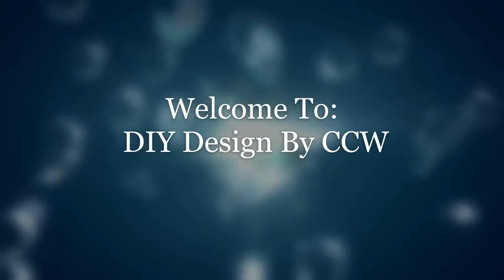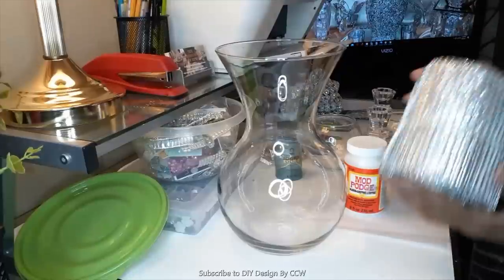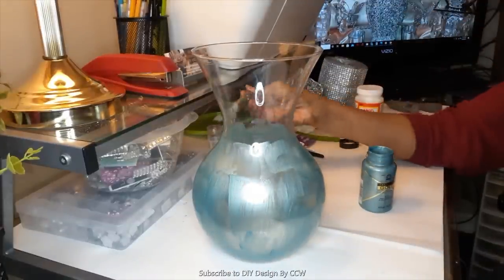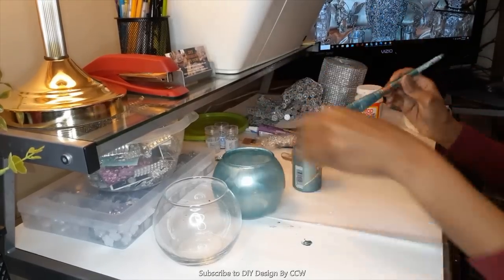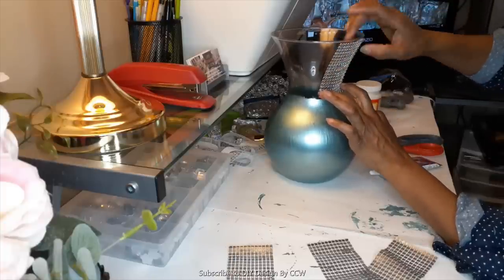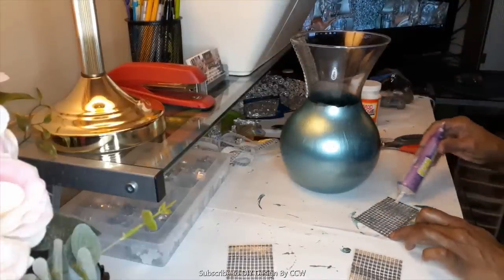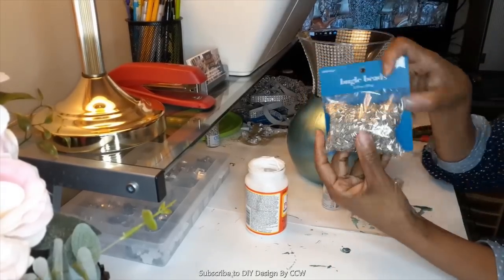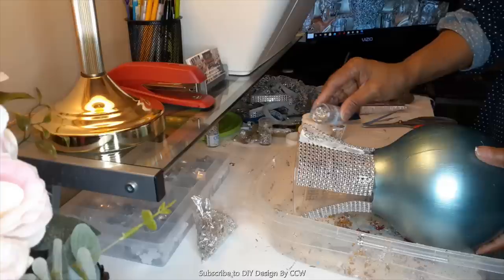New DIY Glam Turquoise and Silver Vase and Candle Holders | New Glam DIY Home Décor Ideas!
This is a basic diyglam tutorial video on how to use modpodge Acrylic Paint, Bling Wrap, Fabric Trim, Thrifted Items and Dollar Tree items to create Stunning and Elegant Turquoise and Silver homedecor accents for your modern glam home.
Follow DIY Design BY CCW on other Social Media Platforms:
Items Used:
1 Thrifted Vase and 2 Thrifted Candle Holders
Simplicity Rhinestone Fabric trim
Treasure Aquamarine (Turquoise) Paint by Folk Art (Jo-Ann Fabrics)
Bugle Beads Silver 5mm by Hildie and Jo (Jo-Ann Fabrics)
Diamond Dots #7005 (Jo-Ann Fabrics)